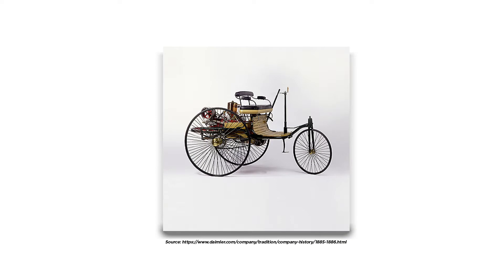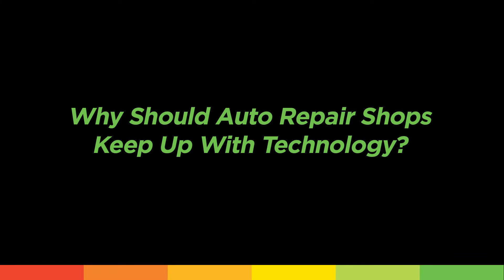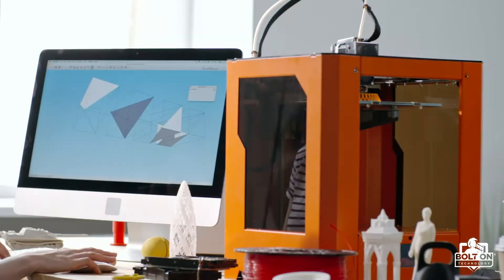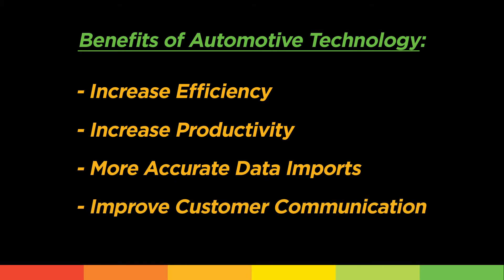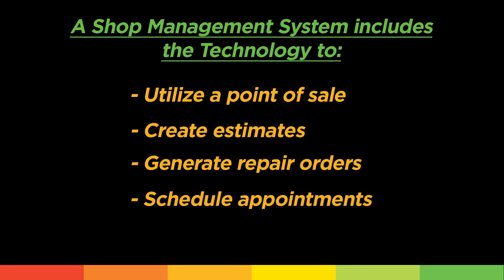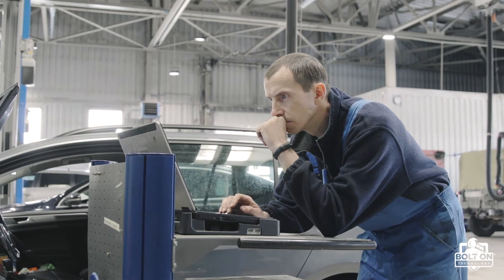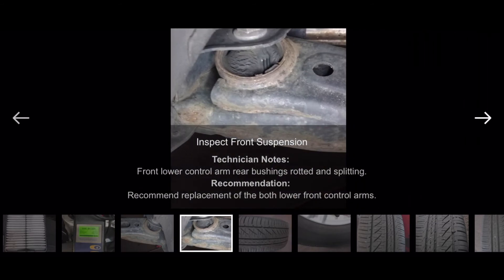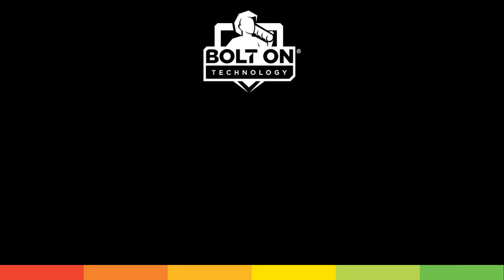The Need for Technology in the Automotive Industry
Technology is always changing in the automotive industry and the way people drive. As vehicle technology continues to advance, many auto repair businesses continue to resist adapting to new technology in their shops. In this video, you’ll not only learn why it’s important that auto repair shops keep up with the latest technology, but you’ll also learn the different types of technology that are best to have in your shop.

BOLT ON TECHNOLOGY wants to make sure your team is performing at peak performance. Whether it's utilizing digital vehicle inspections, staying up-to-date on auto repair news, or ensuring you're hiring quality technicians, our team can help.

For more information about auto repair technology, check out our blog, “The Need For Technology in Automotive Repair Shops”